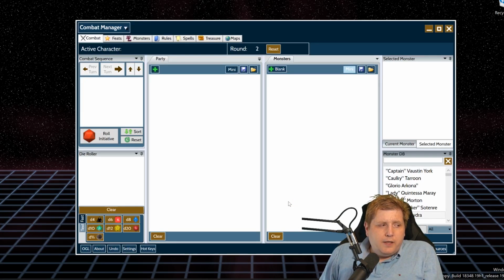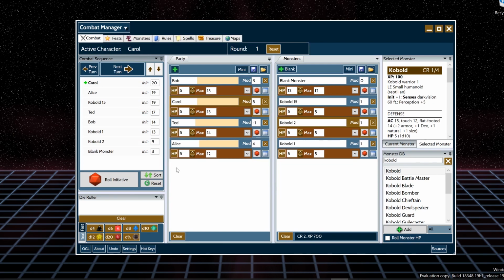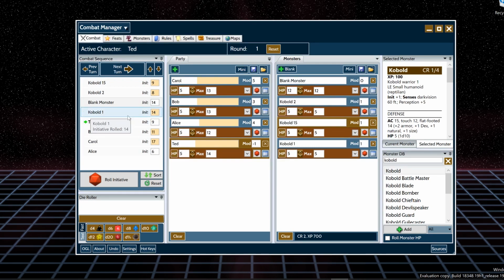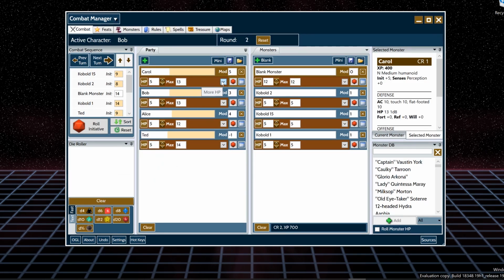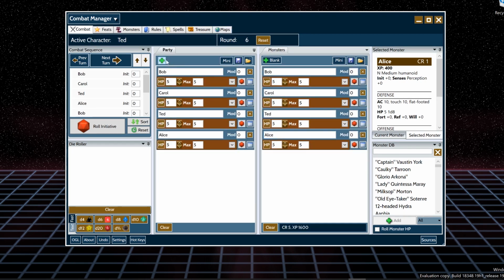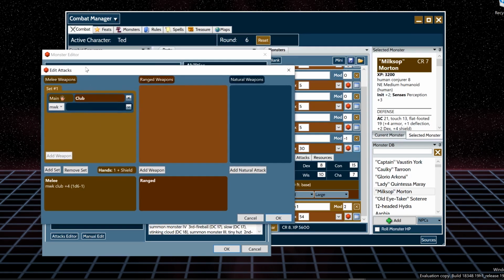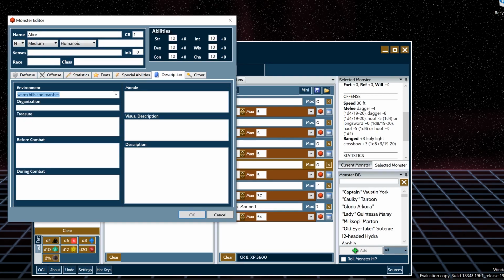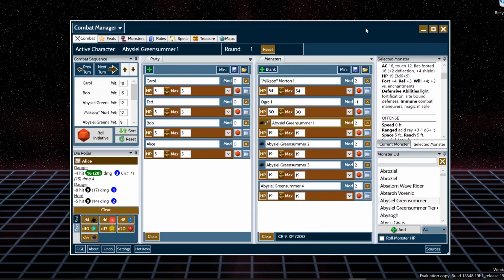Combat Manager - Combat Tab Tutorial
This tutorial gives you the information you need to work with the Combat tab in combat manager

(Reupload to fix audio and video issues)